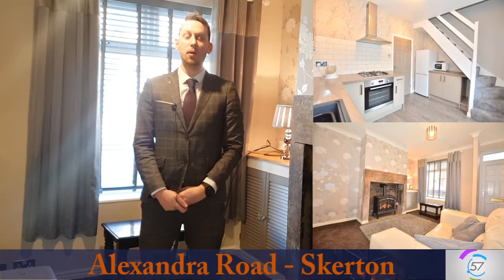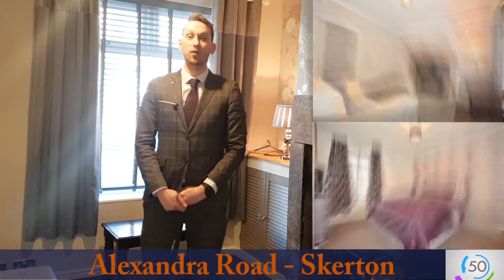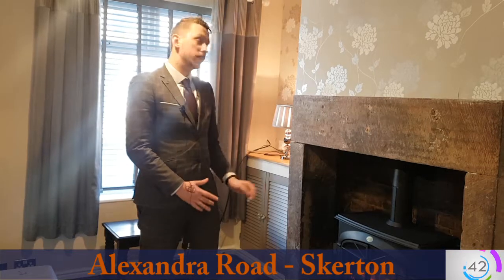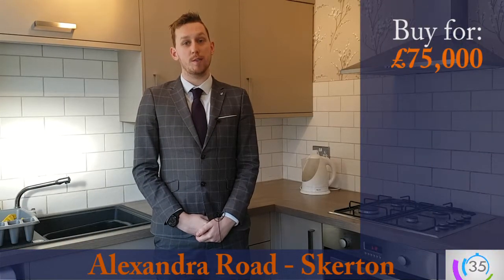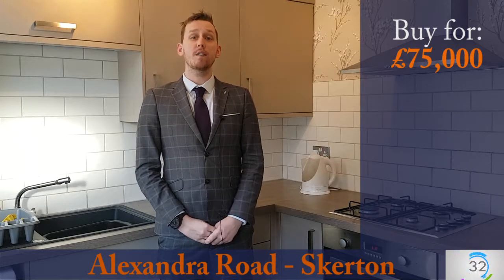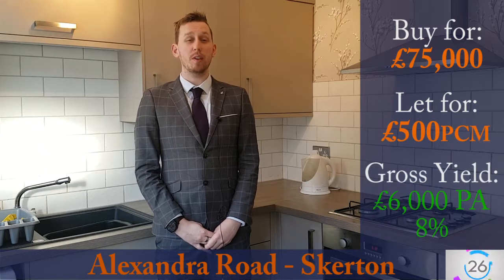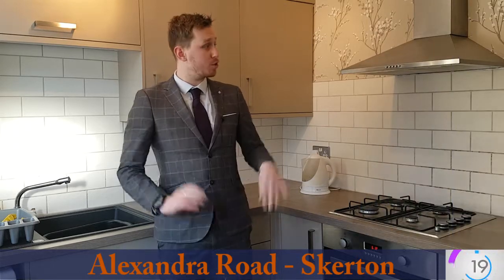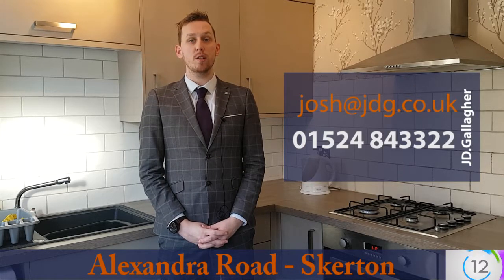Amazing 8% Gross Yield on North Lancaster Terrace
This beautiful one bedroom terrace on Alexandra Road has been finished to a really high standard. It offers a cosy living room, modern fitted kitchen and large bedroom and bathroom. There is also the added bonus of a good sized outside space.

The property is pretty much ready for a tenant to move in to. It is on the market at £75,000 and with a such good condition we would suggest a rental income of £500 PCM. This would see you £6000 per year which is a fantastic gross yield of 8%

If you fancy a viewing or any further information please get in touch on 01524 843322